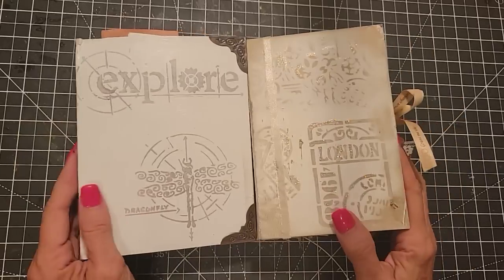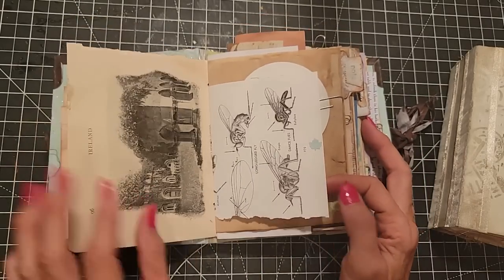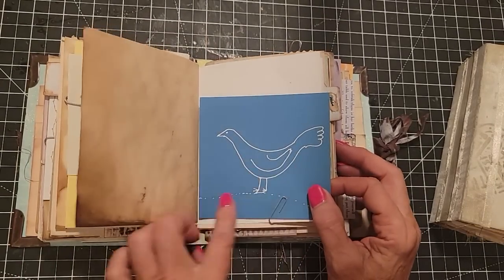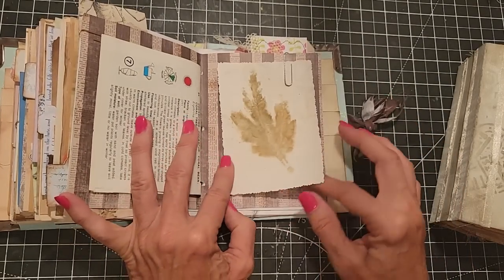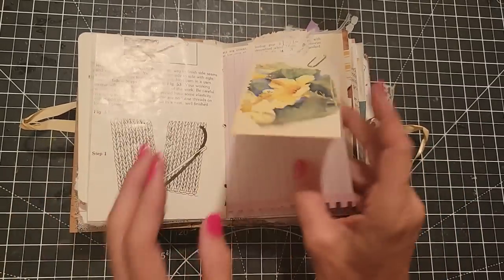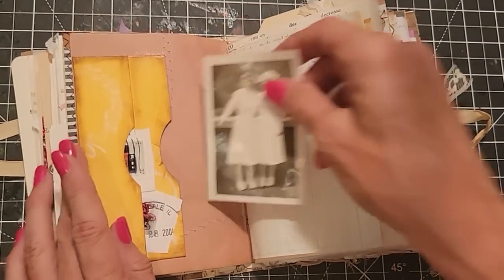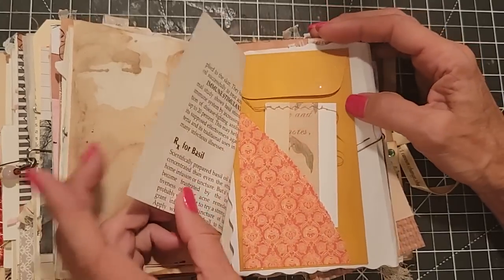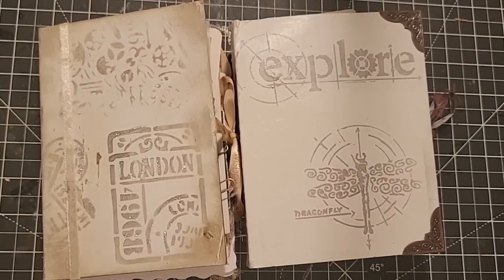Junk Journal Flip Through of 2 of My Old Junk Journals Personal Collection! The Paper Outpost! :)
Junk Journal Flip through of 2 of My Old Junk Journals Personal Collection! Look back at how I made junk journals and what I put in them from years ago! Happy crafting! Big Hugs! Pam :)

FUNDLE + TRIPLE BONUS  SPECIAL! for all of MAY 2023!
Triple Bonuses Automatically added to your Fundle Purchase in May of 2023! Fundles can be purchased in my Etsy Shop
Triple Bonus:
1. 396 year old book Page from 1627!
2. Victorian Card!
3. Vintage Ticket!
Etsy Shop

2. Then make a list of 10 names of Digikits (just the first 2-3 words), & send me the list via Etsy Message or email the list to or simply say "Surprise me!" :)

1. Like
3. Make a comment on this video!
4. The winner will be selected via random comment selector then announced during the next Craft Chat on Youtube which is next Fri. Please provide your name and mailing address in the email. The winner has 6 days to claim their prize.
YouTube is not a sponsor of this contest and requires users to release YouTube from any and all liability related to your contest. All disclosures required by all applicable federal, state and local laws, rules and regulations, including U.S. sanctions are followed.
This contest is not open or directed to children or anyone under 18 years of age.